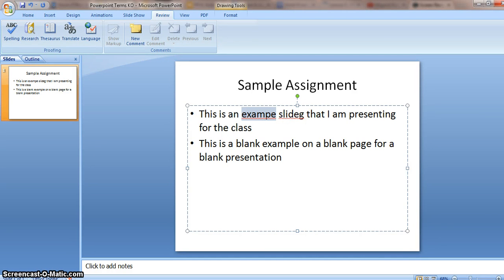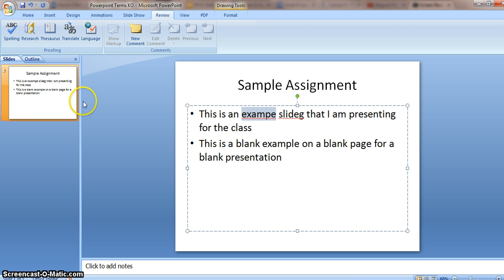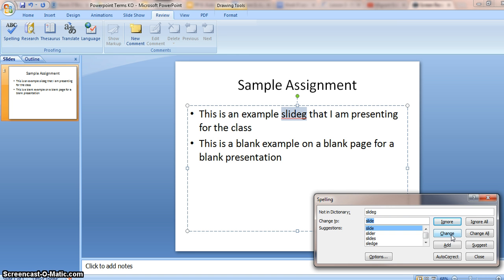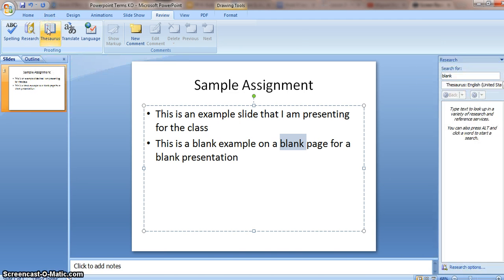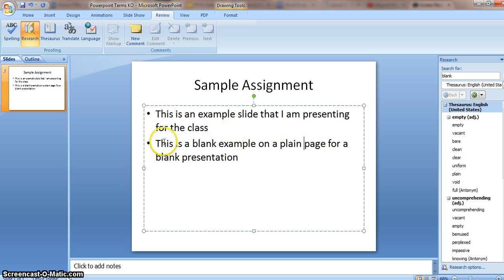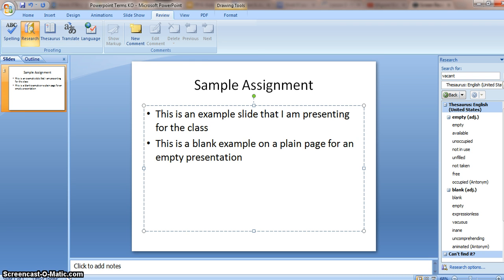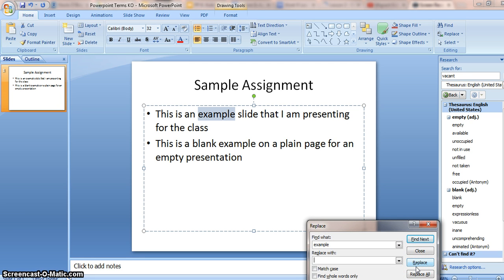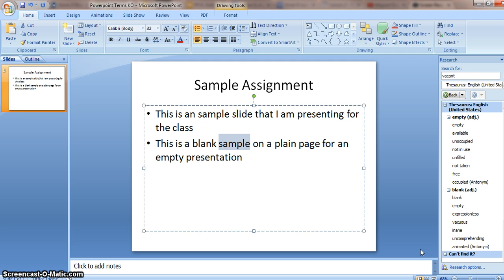Automatic Features PP